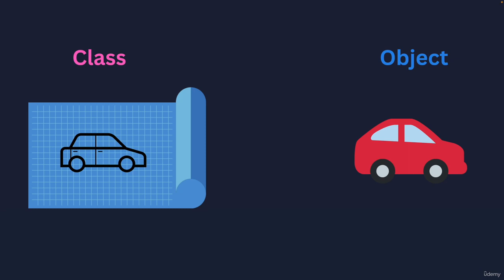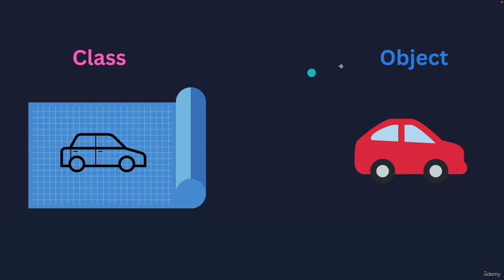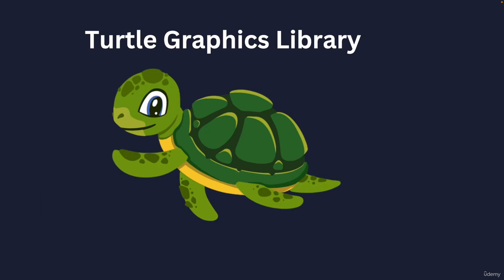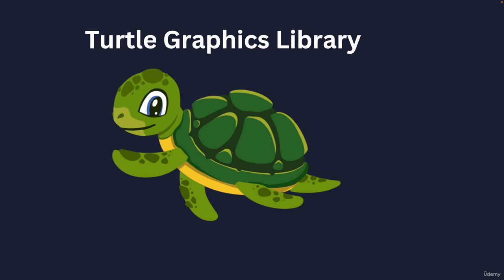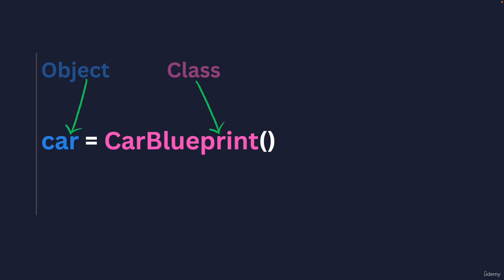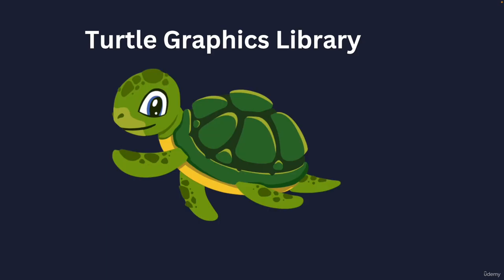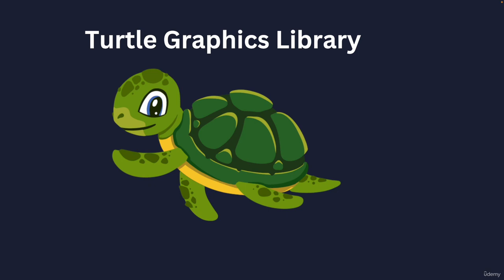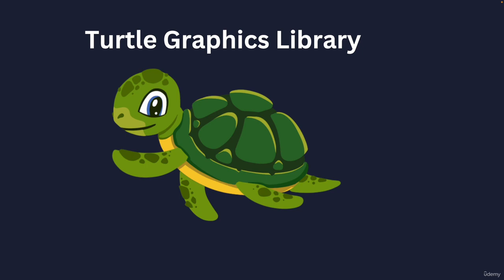4. Constructing Objects || 17. Intermediate Object-Oriented Programming (OOP) || Python Course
17. Intermediate Object-Oriented Programming (OOP)
• 1. Introduction to Object Oriented Programming
• 2. About Object Oriented Programming
• 3. Using Object Oriented Programming
• 4. Constructing Objects
• 5. Calling a Python Class
• 6. Object Attributes
• 7. Object Methods
• 8. Making the Turtle Move!
• 9. Using Python Packages
• 10. Putting Python Packages into Practice
• 11. Our First Object Oriented Programming Practice
• 12. Object Oriented Programming Practice Solution
• 13. An Important Reminder
• 14. Introduction to Python Class Creation
• 15. Python Attributes and Class Constructors
• 16. Adding Methods to a Class
• 17. Object Oriented Programming Practice #2 - Part 1
• 18. Object Oriented Programming Practice #2 - Part 2
• 19. Object Oriented Programming Practice #2 - Part 3
• 20. Object Oriented Programming Practice #2 - Part 4
• 21. Object Oriented Programming Practice #2 - Part 5
• 22. Object Oriented Programming Practice #2 - Part 6
• 23. You're Doing Amazing!

1.Getting Started -- 5 Videos
2. Beginner Printing Text in Python -- 16 Videos
3. Beginner Python Data Types -- 14 Videos
4. Beginner If and Else Statements -- 17 Videos
5. Beginner Lists and Randomization -- 12 Videos
6. Beginner Python Programming Loops and Range -- 10 Videos
7. Beginner Functions and While Loops -- 11 Videos
8. Beginner Practicing Your Skills with Fun Projects -- 3 Videos
9. Beginner Word Game Practice -- 9 Videos
10. Beginner Functions with Inputs -- 7 Videos
11. Beginner Data Nesting and Dictionaries -- 8 Videos
12. Beginner Functions with Outputs -- 7 Videos
13. Beginner Setting Up Your Local Development Environment -- 7 Videos
14. Beginner Card game Project -- 8 Videos
15. Beginner Python Local and Global Scope -- 7 Videos
16. Beginner Python Debugging -- 10 Videos
17. Intermediate Object-Oriented Programming (OOP) -- 23 Videos
18. Intermediate GUIs, Tuples and Modules -- 12 Videos
19. Intermediate Event Listening -- 5 Videos